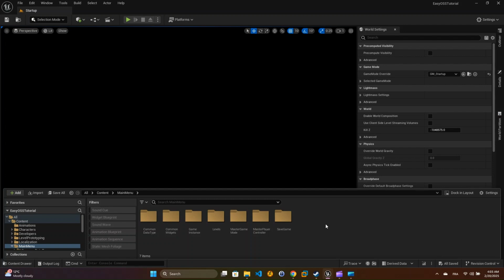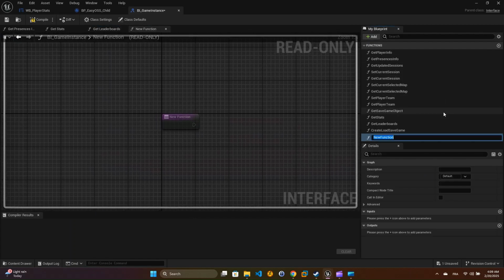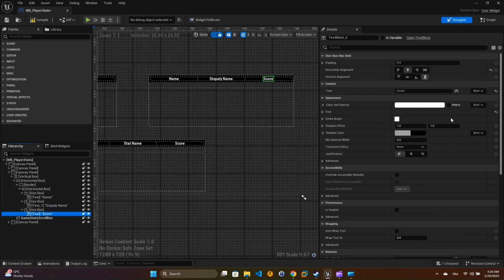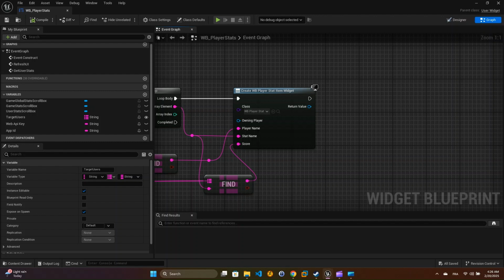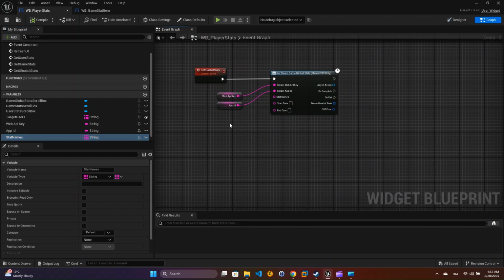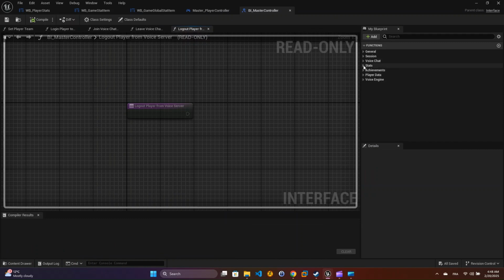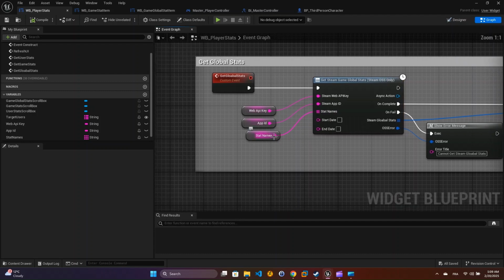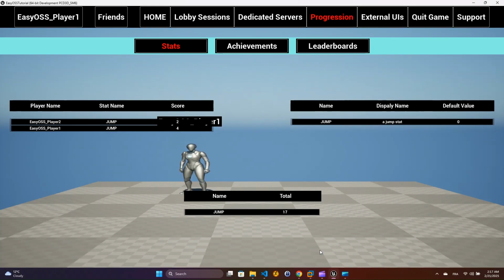67- Easy OSS Plugin: (Steam) Player's progression - Stats